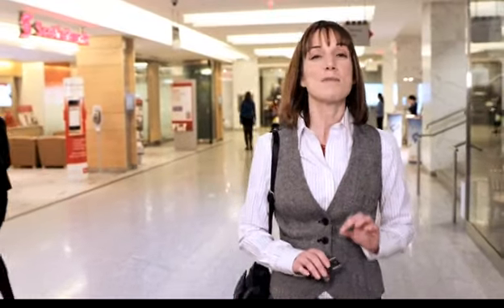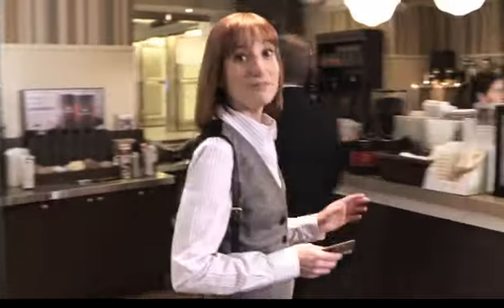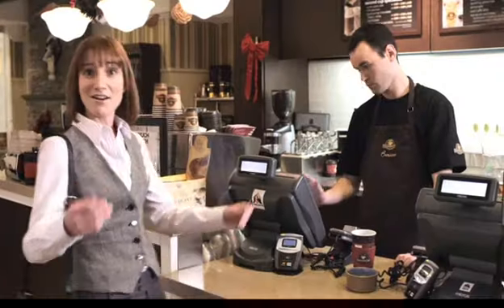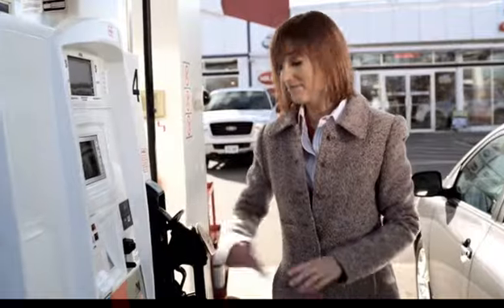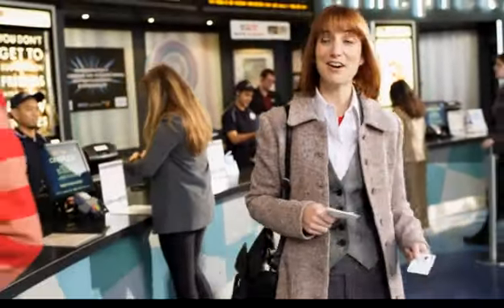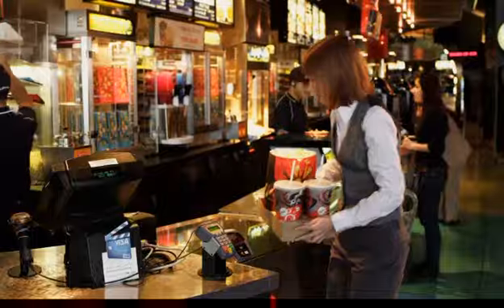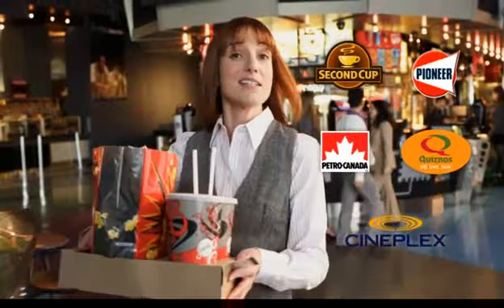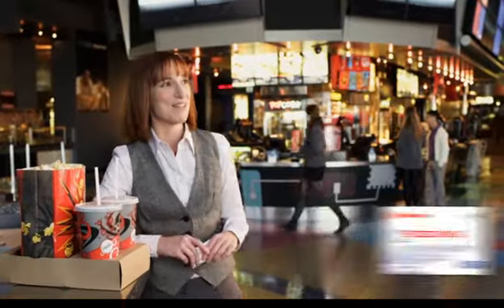Visa payWave - The faster way to pay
Scotiabank rides the 'wave' of convenient payments.  Scotiabank cardholders can now pay securely for on-the-go purchases with Visa payWave.